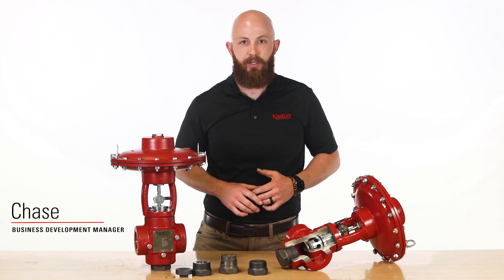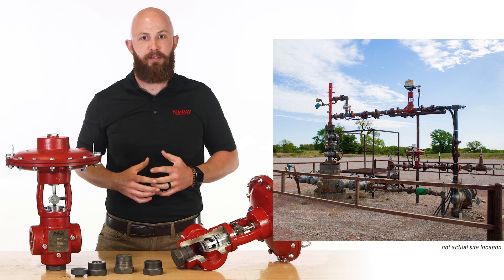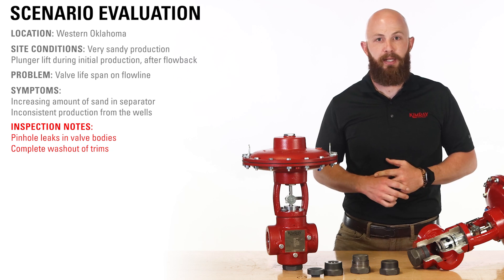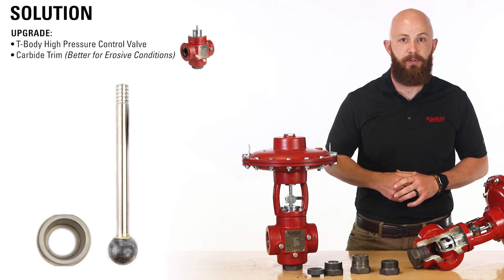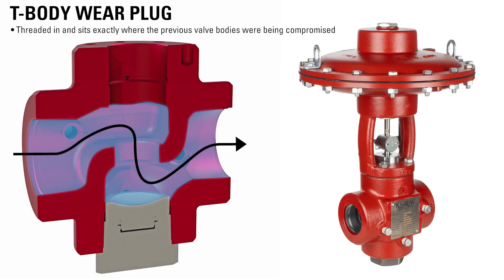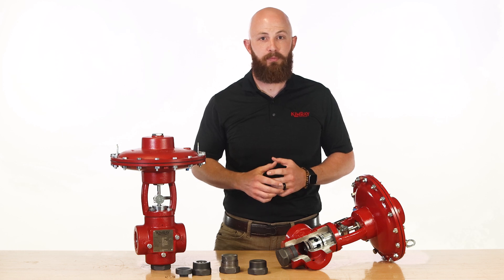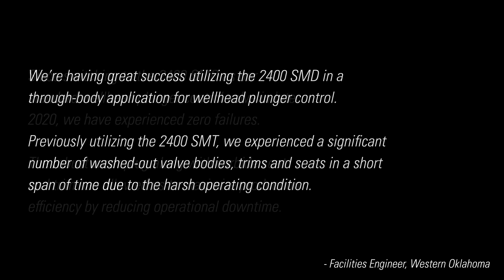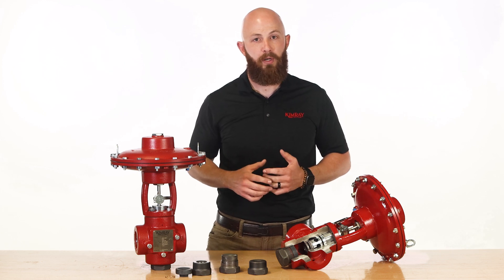Kimray T-Body Control Valve: A Solution for Sand Production in Oil & Gas Wells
TIMESTAMPS:
0:00 Sand Production in Oil & Gas Wells
0:28 Scenario in Western Oklahoma
1:20 Solution for Sand
1:55 Wear Plug Results